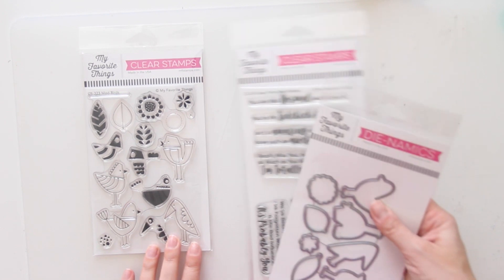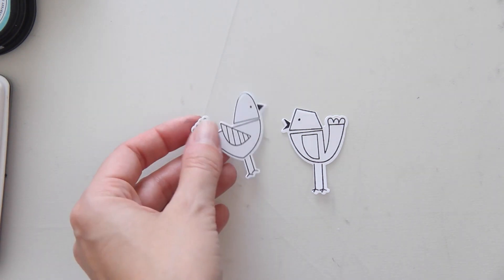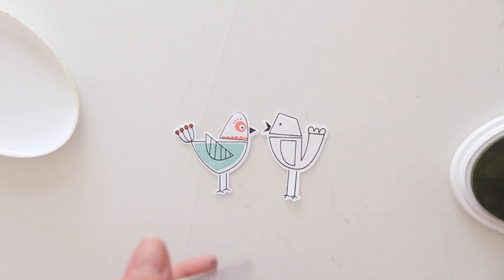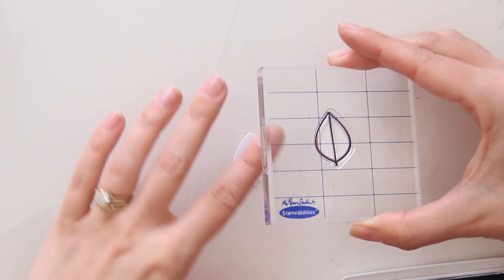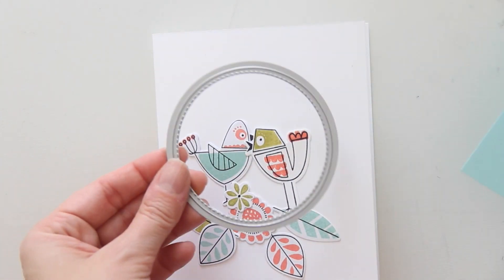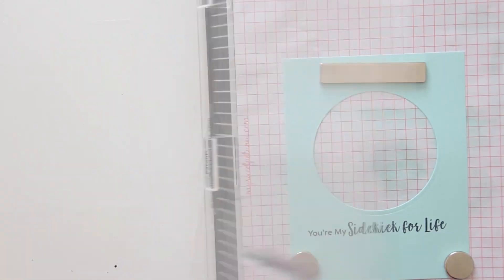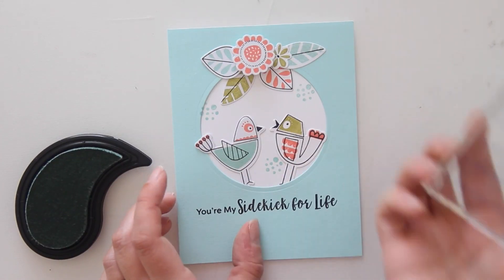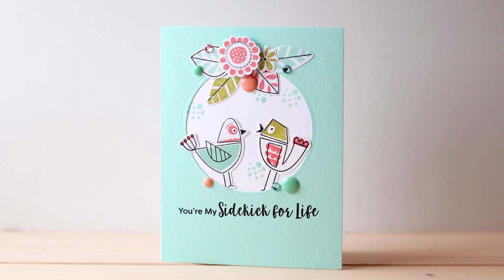Two Many Cards ft. My Favorite Things + Giveaway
Visit Emily's YouTube Channel to see her take on these products

Emily and I are featuring Mod Birds by My Favorite Things and giving away one $25 gift certificate to the MFT shop, chosen randomly from one of our videos.

• My Favorite Things Sassy Pants Best Friends Stamp Set

• Green Tea Ink Pad and Refill by Catherine Pooler

• Hero Arts Fresh Peach Mid-Tone Shadow Ink Pad
[ Amazon US ]

[ Amazon US ]

[ Amazon US ]

• WHIP CREAM WHITE Cardstock - 8.5" x 11"  - 25 Sheets
[ Amazon US ]